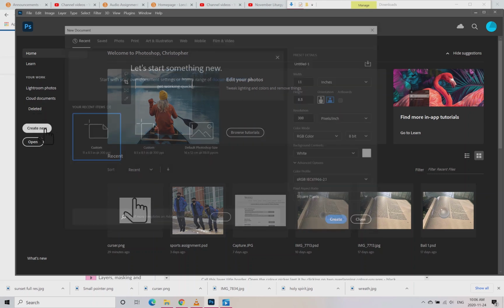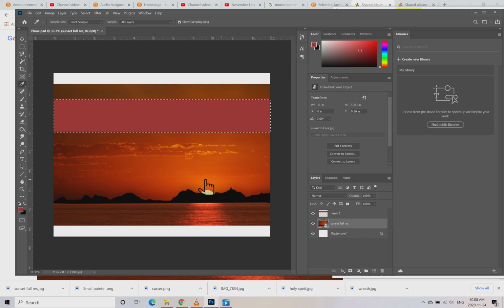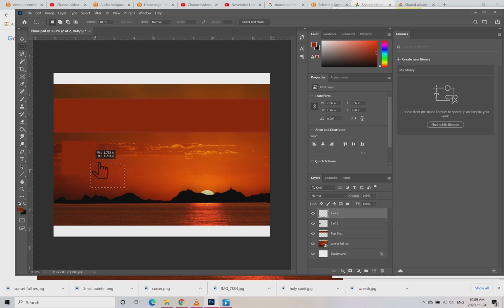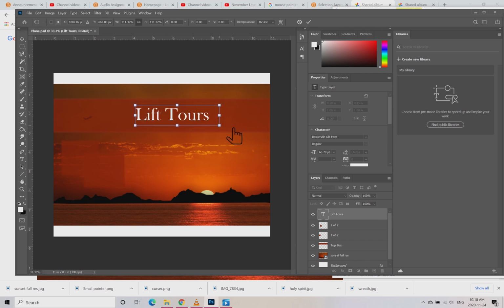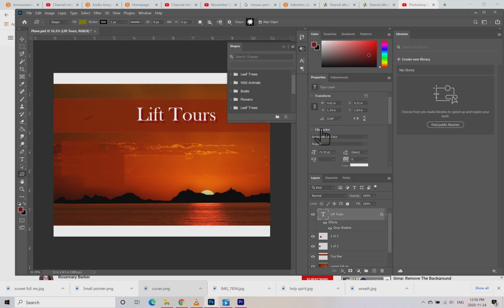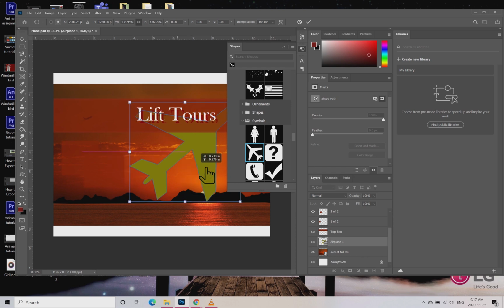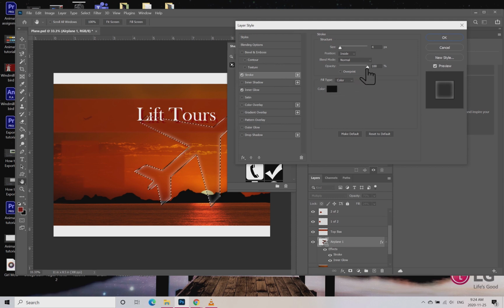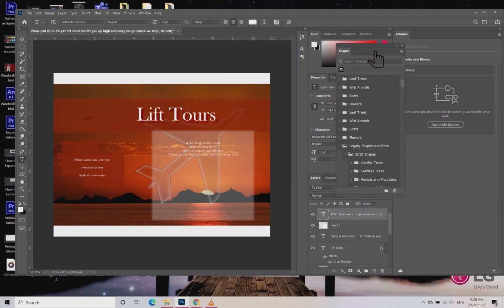Plane-Layers tutorial, YouTube